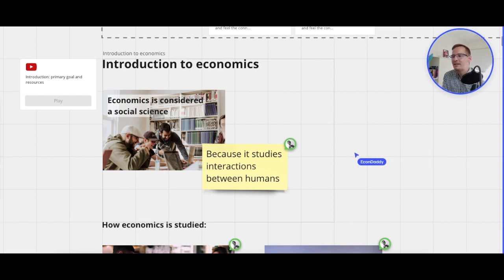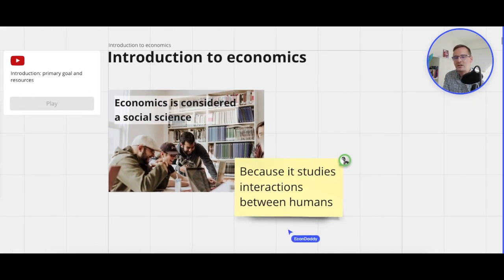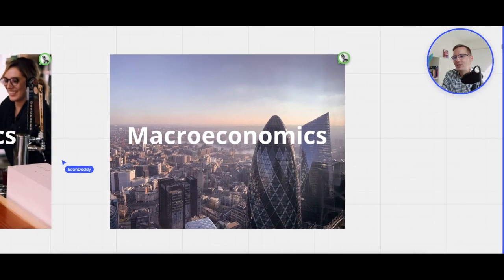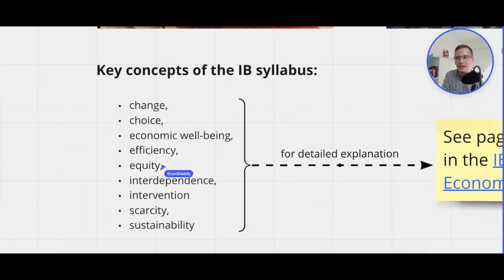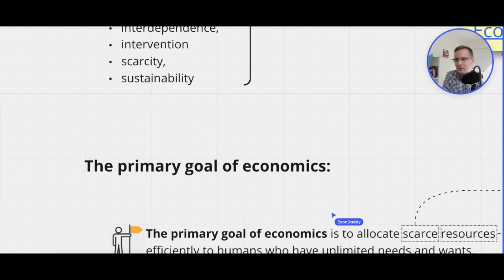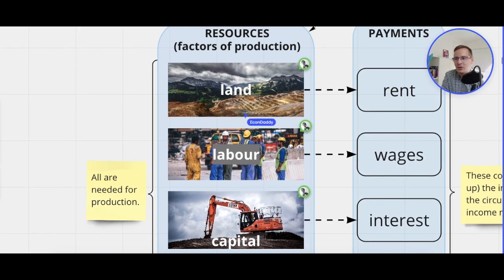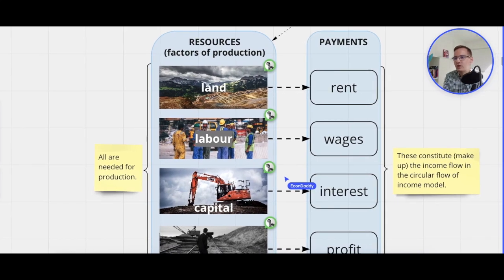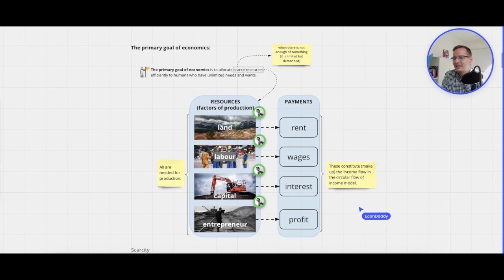Examiner Explains IB Economics: Introduction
In this short video I’m explaining what Economics is in general, before w dive deeper in he subject.

**IB ECONOMICS REVISION NOTES PRICES**

Notes without video explanations:

IB Economics Revision Notes - Micro Pack (no video explanations)       €49.90
IB Economics Revision Notes - Macro Pack (no video explanations)      €49.90
IB Economics Revision Notes - Global Pack (no video explanations)      €49.90
IB Economics Revision Notes - ALL - without video explanations          €119.90

Notes with video explanations to boost your grades:

IB Economics Revision Notes - Micro Pack (with video explanations)     €69.90
IB Economics Revision Notes - Macro Pack (with video explanations)    €69.90
IB Economics Revision Notes - Global Pack (with video explanations)    €69.90
IB Economics Revision Notes - ALL - with video explanations                 €179.90

**Additional resources:**

- Comment and share with others!

**About EconDaddy:**

- IB Economics teacher since ‘12
- IB Economics examiner since ‘14
- has marked over a 1000 live exam papers
- has helped hundreds of students get 7s in IB Economics
- has put together a complete revision guide with explanation videos to help IB Economics students worldwide

**If you have any questions, reach out:**

EconDaddy’s awesome materials have been developed independently and the content of this channel is in no way connected with nor endorsed by the International Baccalaureate Organization. Although Daniel Szekely is an IB Economics examiner contracted by the International Baccalaureate Organization, he does not represent the Organization.